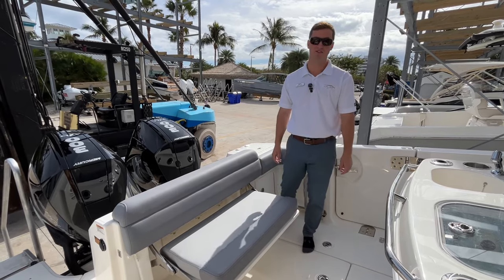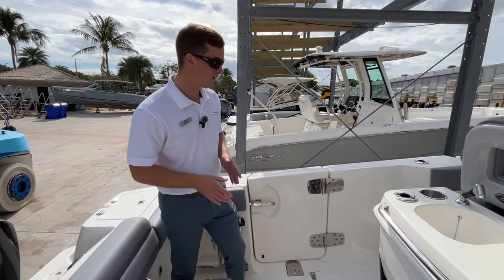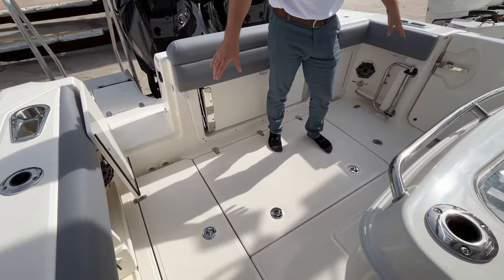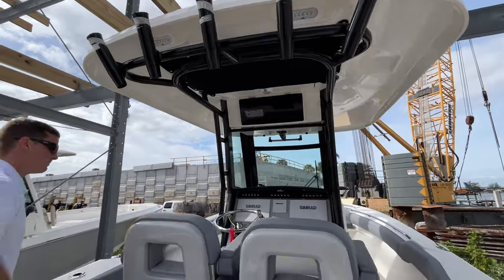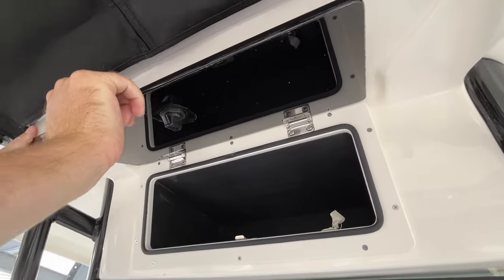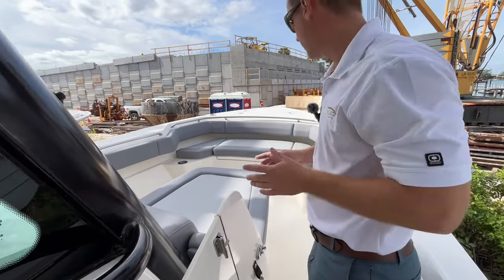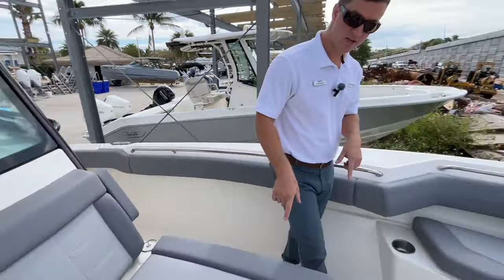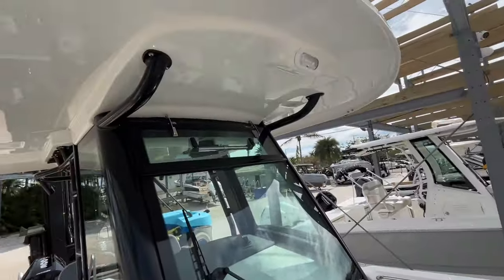BRAND NEW! 2024 Boston Whaler 280 Outrage | MarineMax Jupiter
Introducing the sleek and powerful 2024 Boston Whaler 280 Outrage! This exceptional vessel is designed to exceed all expectations, making it the perfect choice for avid boating enthusiasts. With its striking white hull and bold lines, this boat is a true head-turner on the water. The 280 Outrage offers a spacious and comfortable layout, making it ideal for entertaining friends and family.